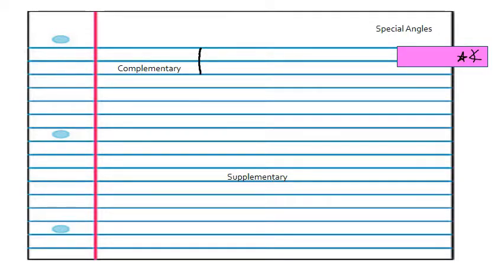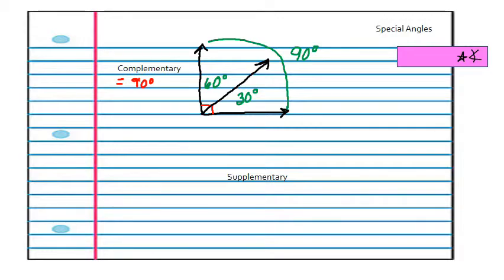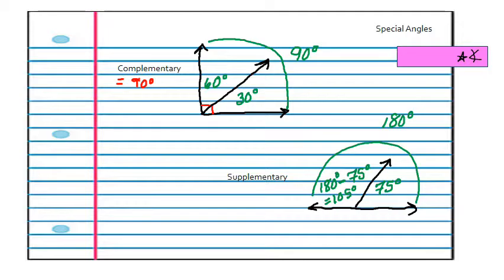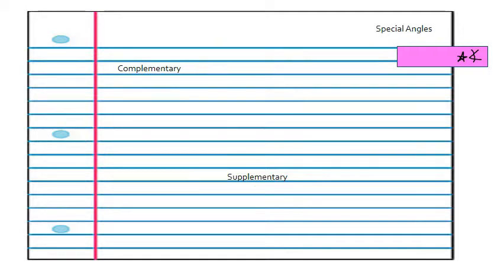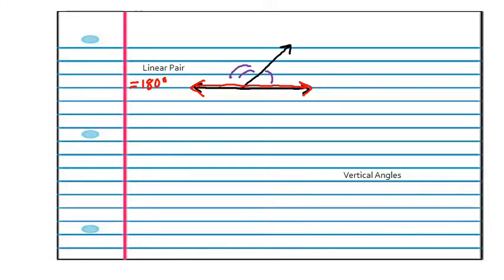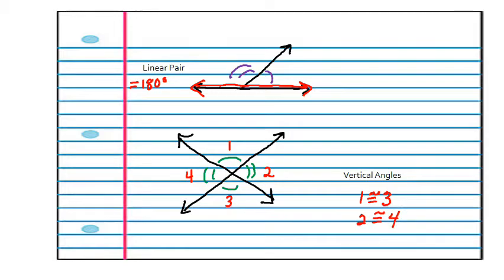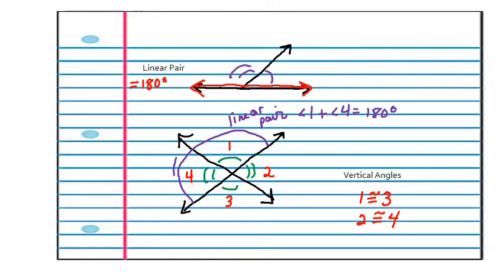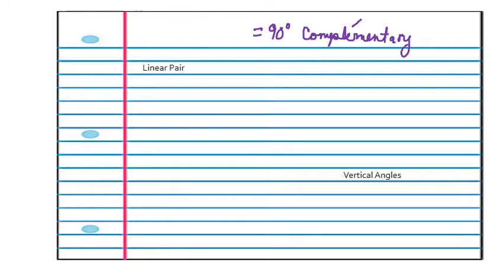Angle Relationships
angles